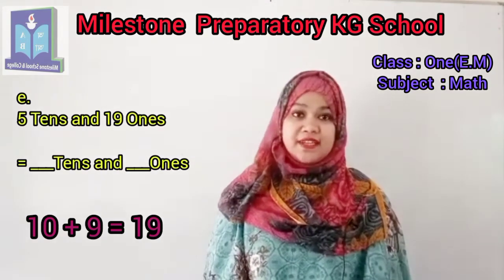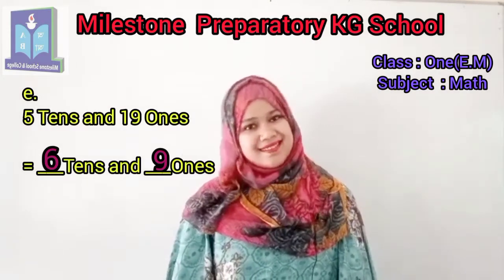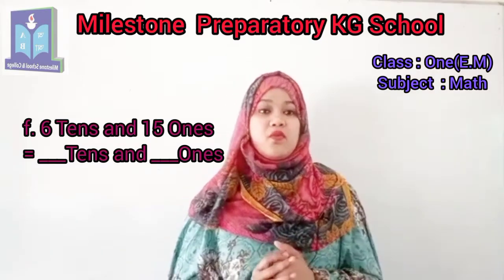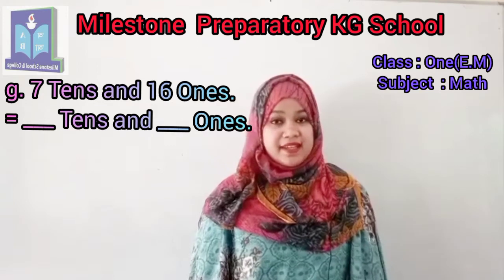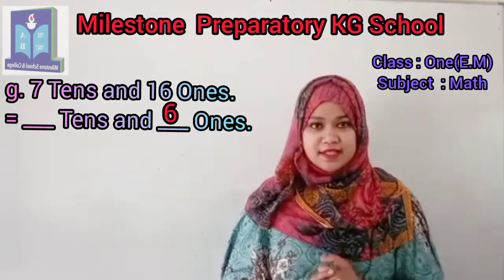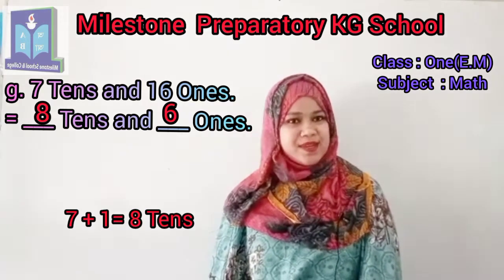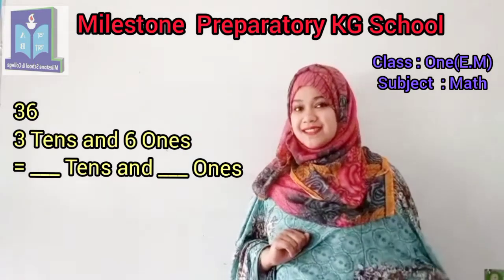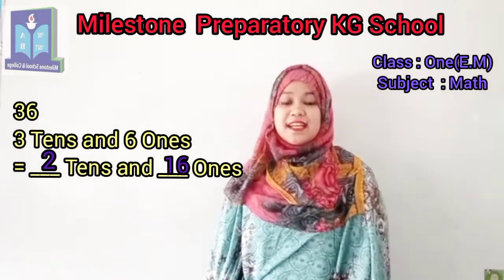21 I EM Math 30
Topic : Regrouping  ;Teacher’s Name :Tamanna Akhter Jeba.